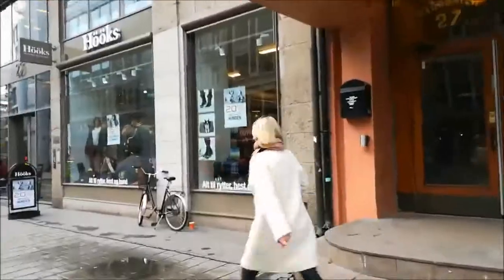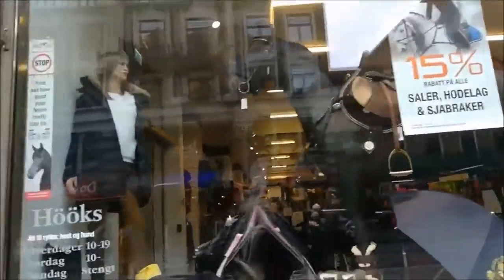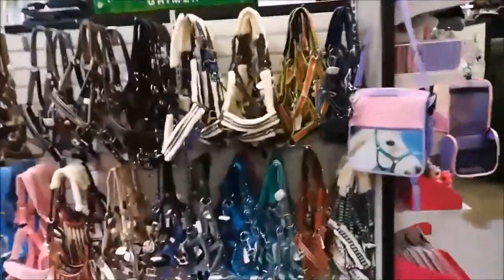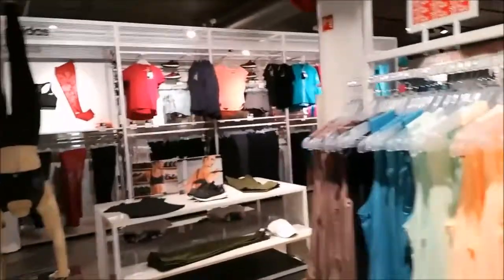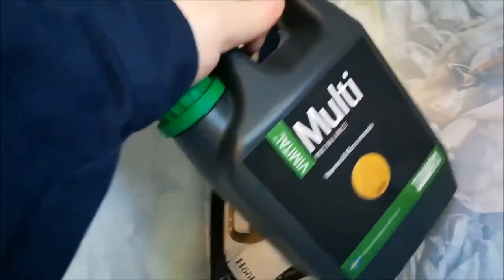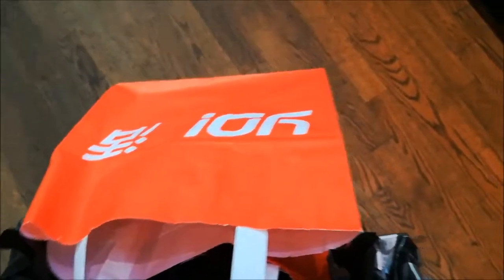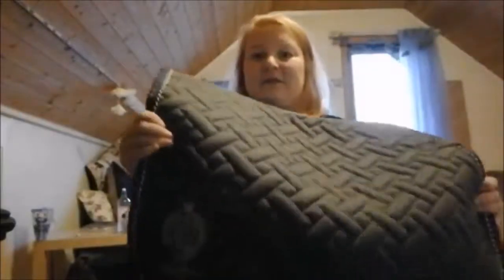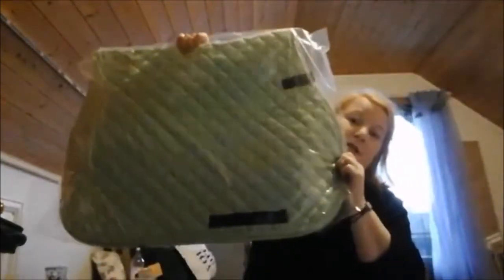Tack shop and unboxing "vlog"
My trip to Hööks in Oslo, and unboxing from Horze.